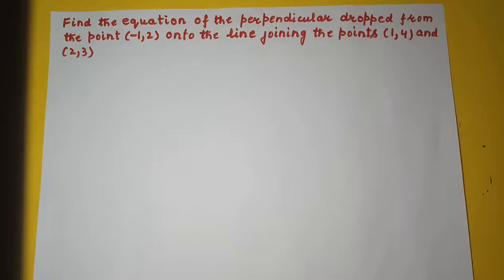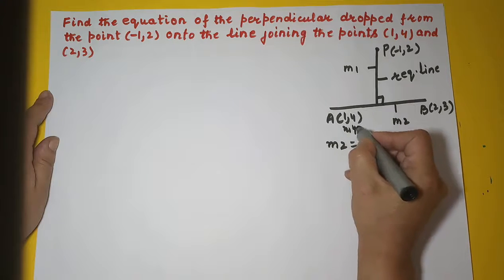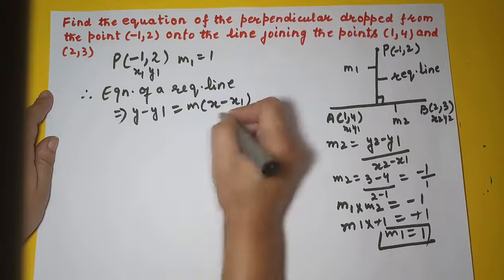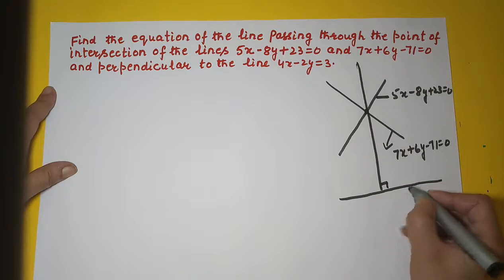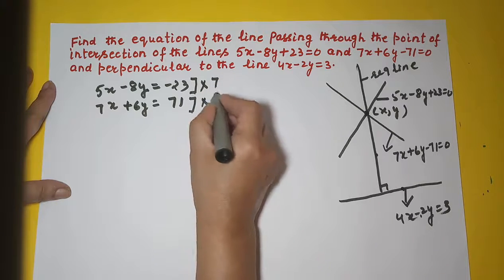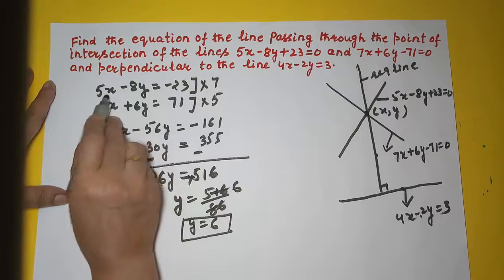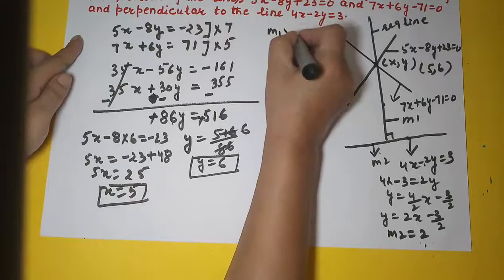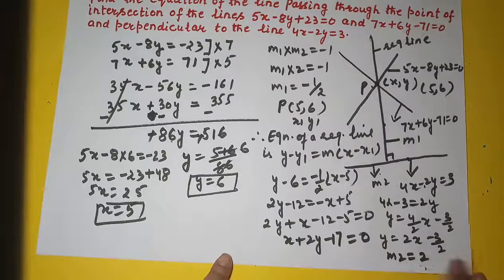Conditions of parallelism and perpendicularity 12